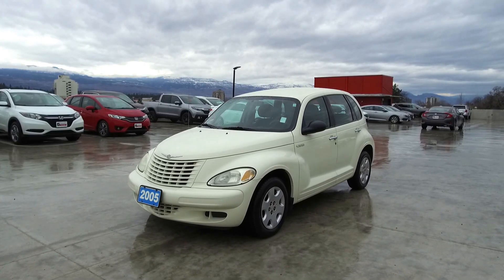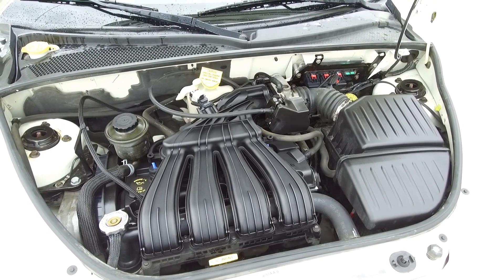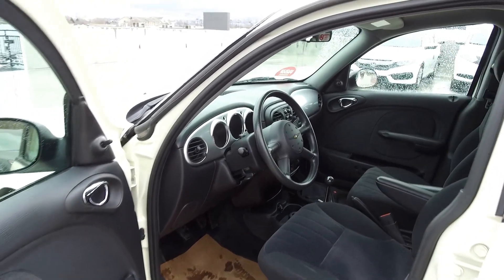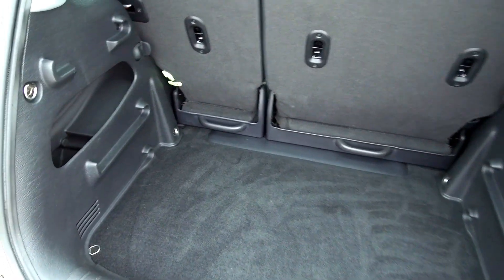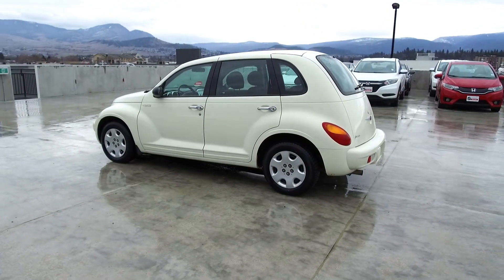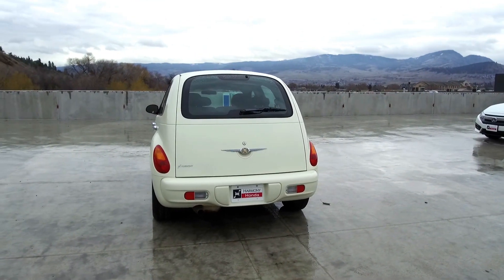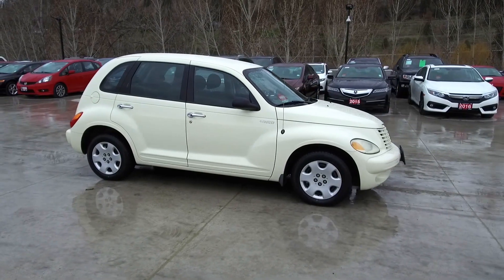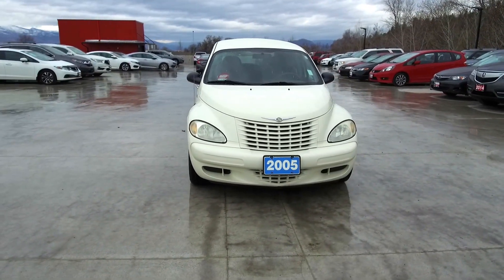2005 Chrysler PT Cruiser - Harmony Honda - White - U5458B - Kelowna, BC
This smoking free 2005 Chrysler PT Cruiser is a super clean vehicle that comes with low Kms. It has a clean history with no accidents or damage. It’s nicely equipped with Air Conditioning, Power Windows, Alloy Wheels, Extra Key, and more features. Front brakes have 80% remaining, and rear brakes have 80% remaining.  Front and rear tires have 100% tread remaining.  As a Harmony Certified vehicle, you get a 120-Point Mechanical Inspection, and you can rest assured that all servicing and maintenance is up to date.  The vehicle comes with a CarProof vehicle report documenting the vehicle’s history to eliminate any risks and give you confidence in your purchase. We stand behind the vehicles we sell and guarantee you will be satisfied which is why we offer a 30 day or 2500KM no hassle exchange policy for your peace of mind.  We offer great finance rates with high approvals.  Come take this vehicle for a test drive today and see for yourself why we are the dealership with #1 customer satisfaction in the Okanagan Valley.